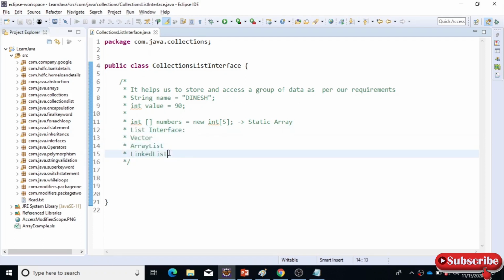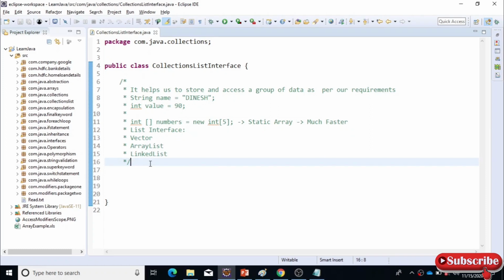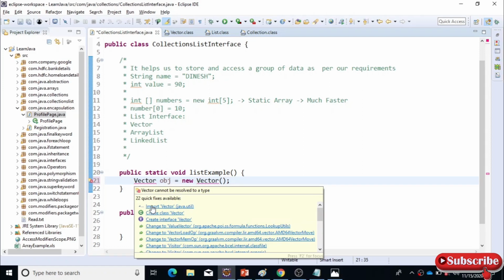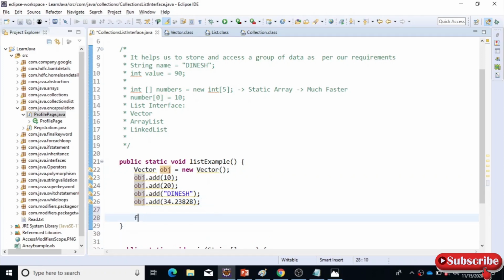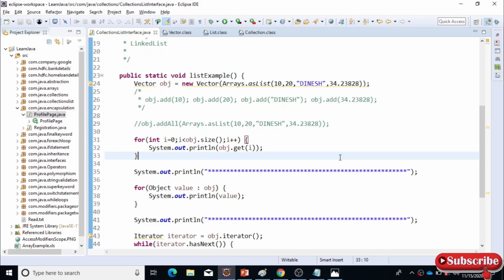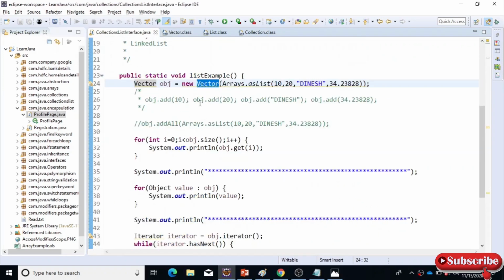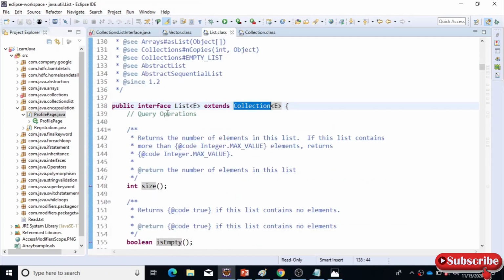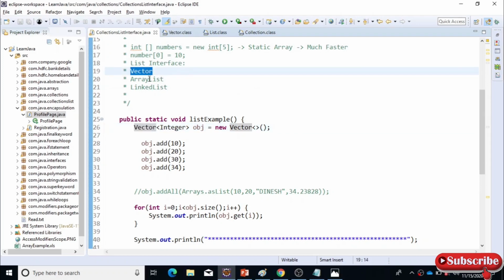2. What is a List Interface in Java? - Part 1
In this video, i have explained the classes that implements list interface and explanation of each classes implementation with examples